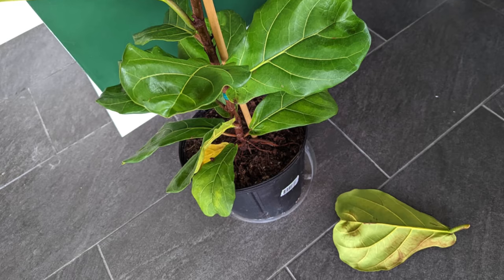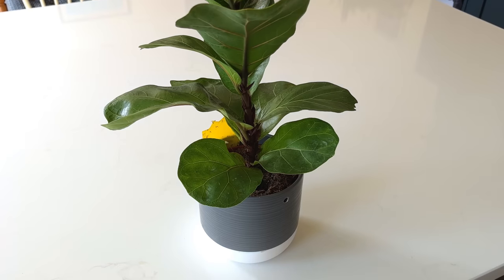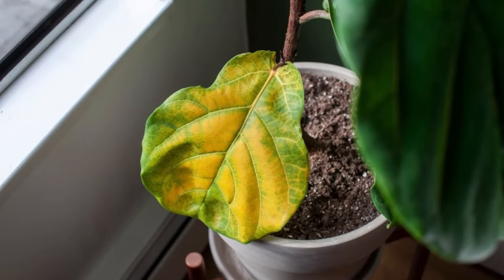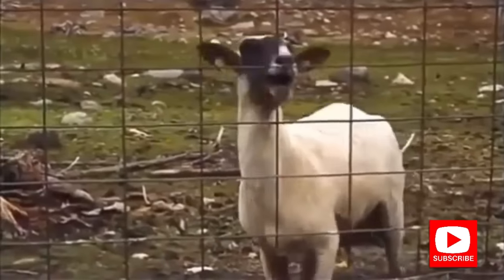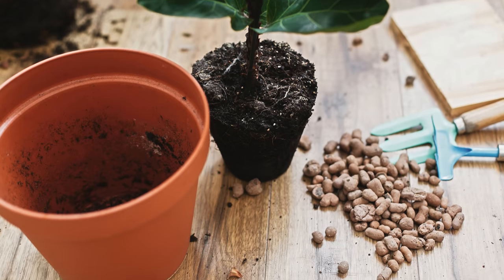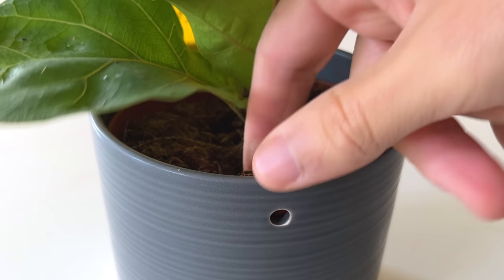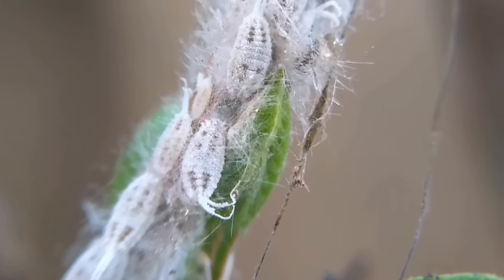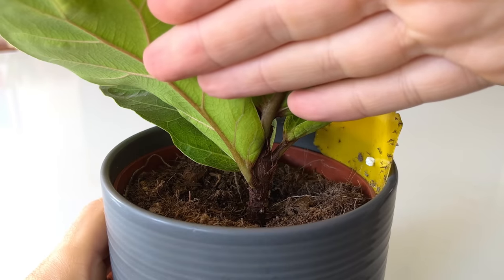Stop Leaf Drop on Your Fiddle Leaf Fig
Leaf drop on a Fiddle Leaf Fig houseplant is a fairly common issue you may be facing. Luckily for us diagnosing why this is happening so we can correct it going forwards is fairly straight forward, as long as you know what signs to look out for and understand what the plant needs.
Products I use to keep my plants strong and healthy 👇
Amazon UK